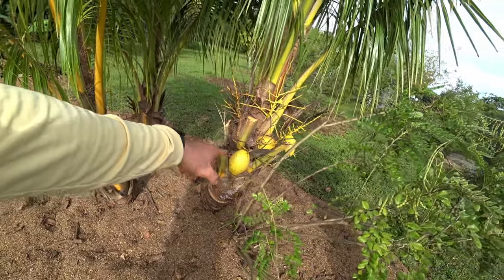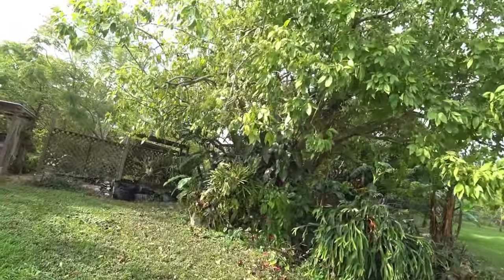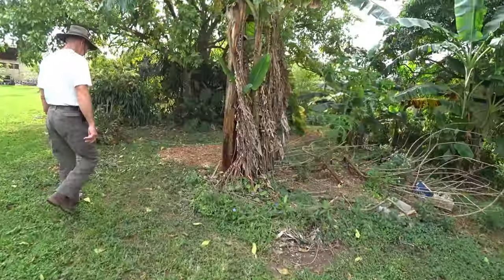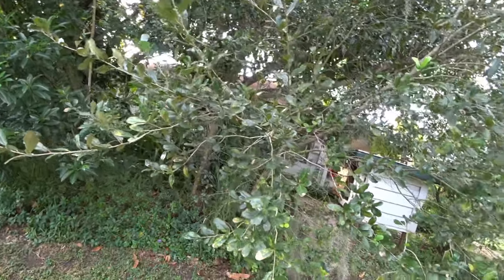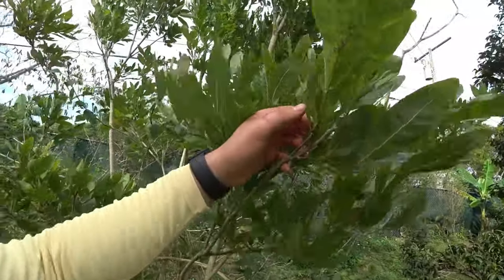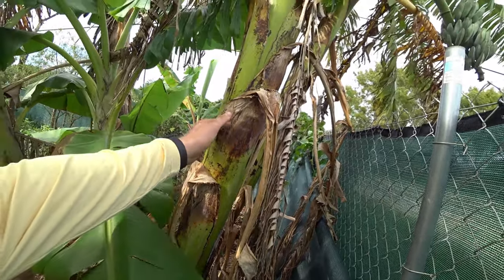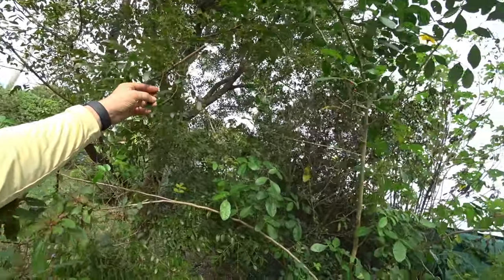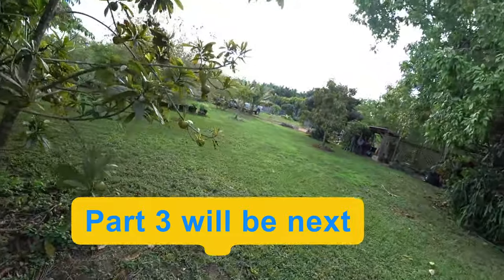(Part 2) South Florida Food Forest Tour at David’s / Eggfruits, coconuts , bananas+🍌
Part 2